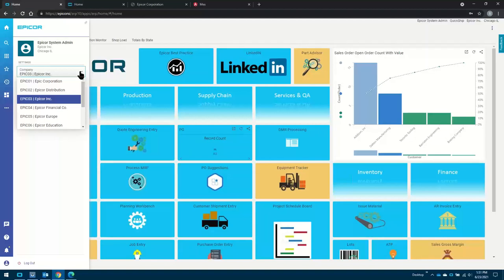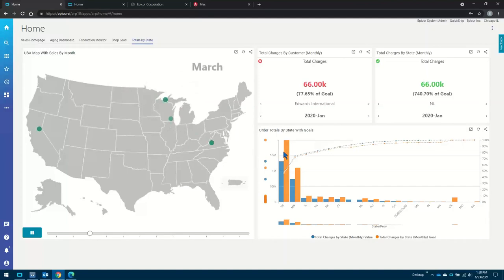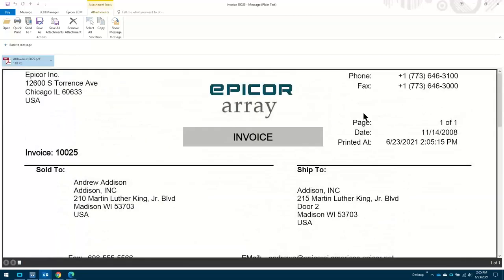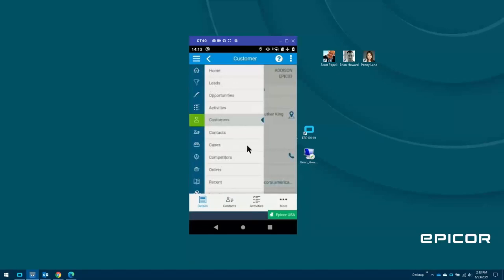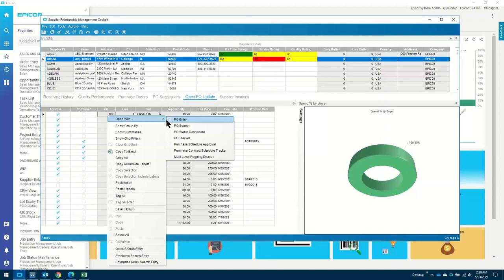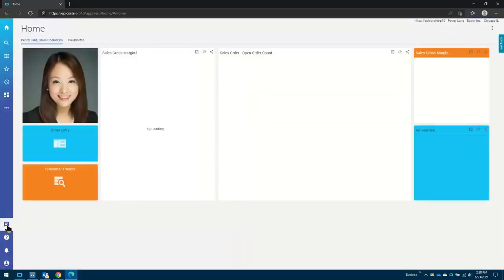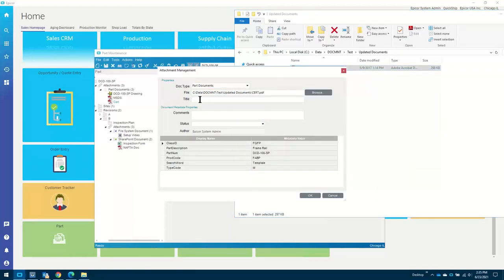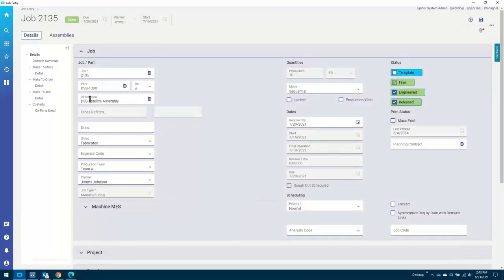Epicor Kinetic | ERP | Epicor Look & Feel | Learn About Epicor Kinetic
Epicor Kinetic

In this video, u can learn about Epicor Kinetic

Learn more about how EpicorERP, a visionary blend of agile technology and global functionality, can help you optimize your performance, whether you operate on a local, regional, or global scale. It is not just another ERP – it is ERP done your way!

to know more about our business solution expertise.

RAJAWALI ADIKARYA